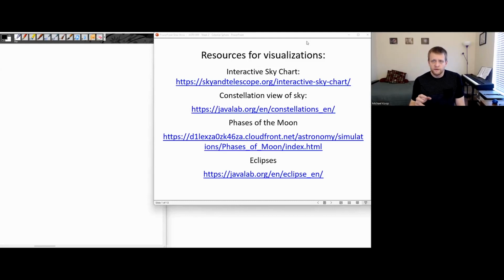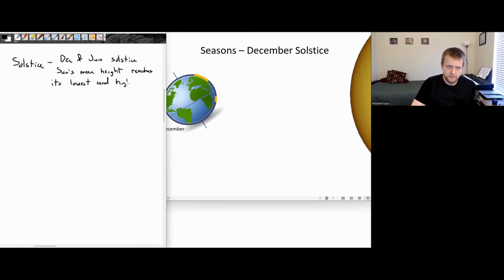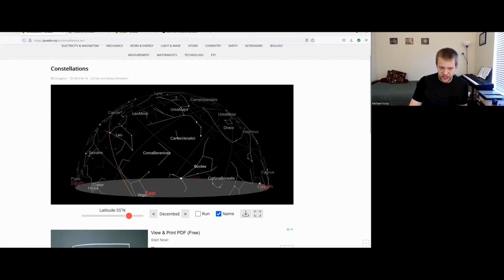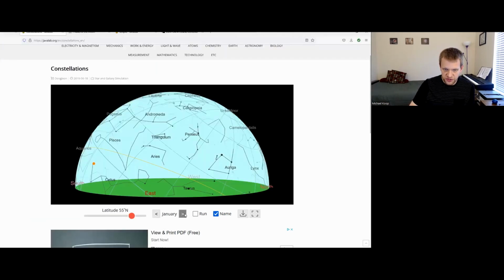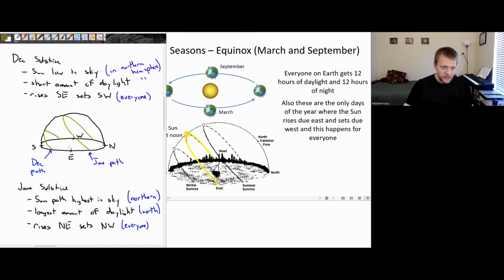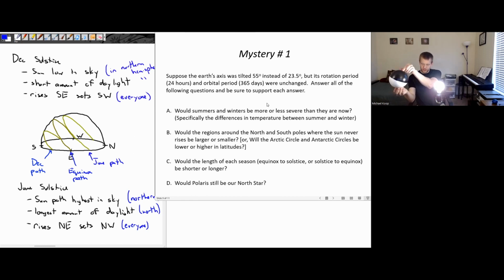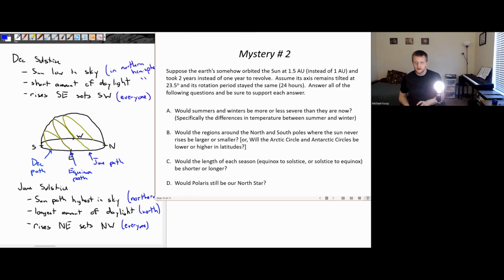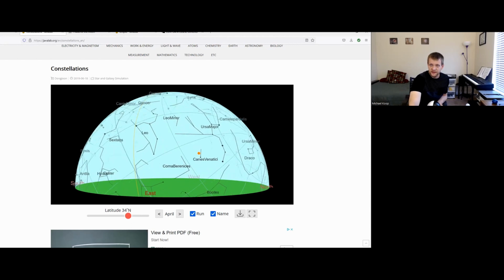The Seasons - 2b - Intro to Astronomy Sessions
How are the seasons produced by the Earth's axial tilt.